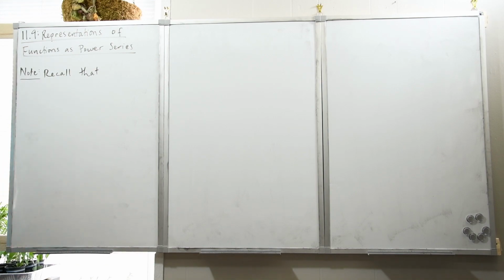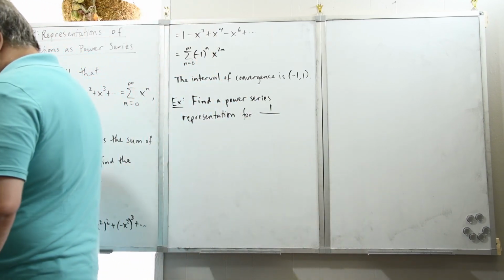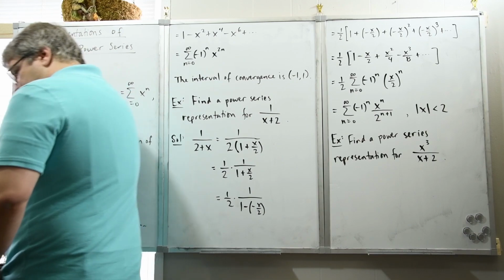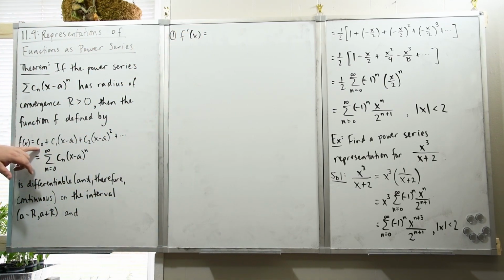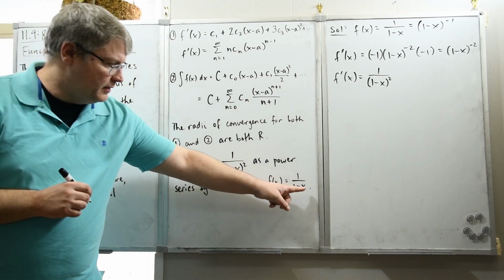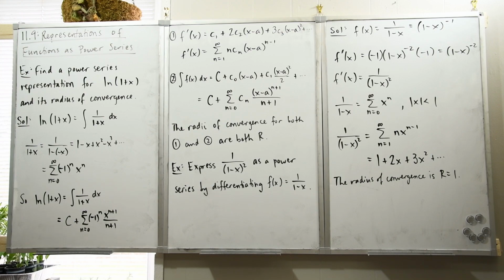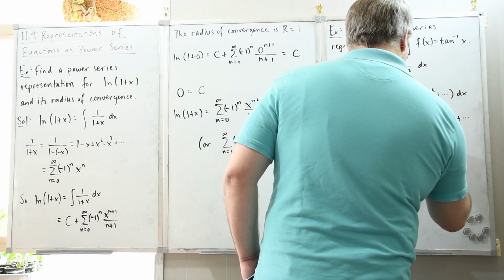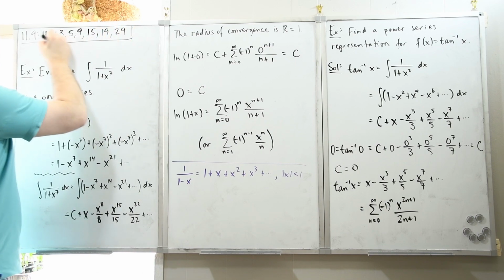Representations of Functions as Power Series